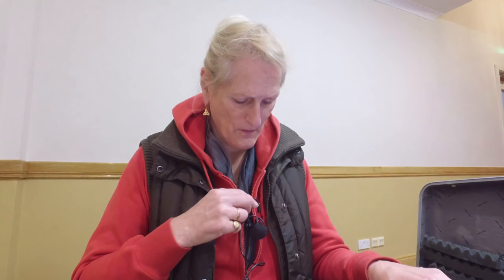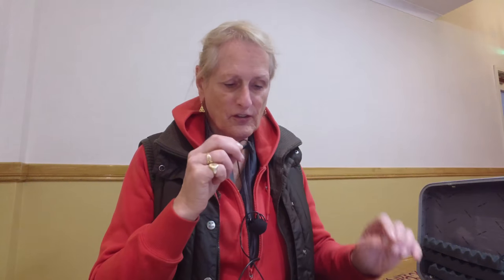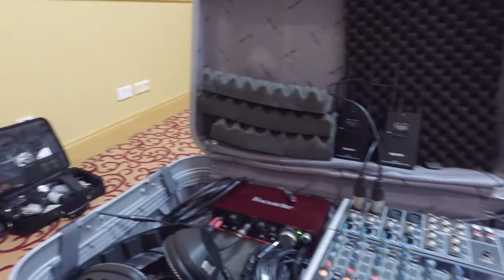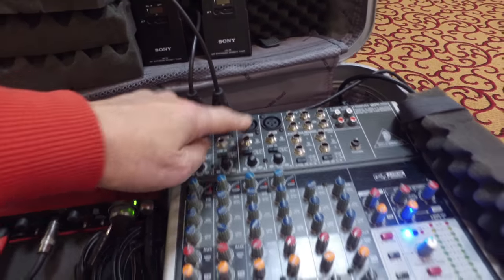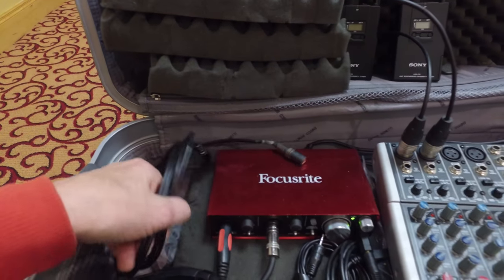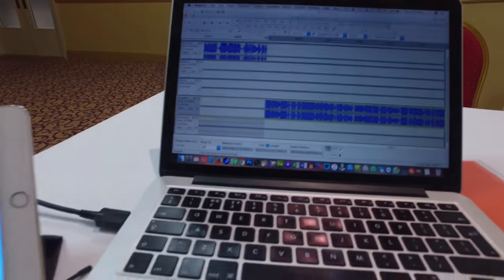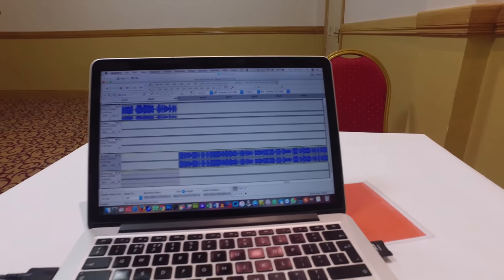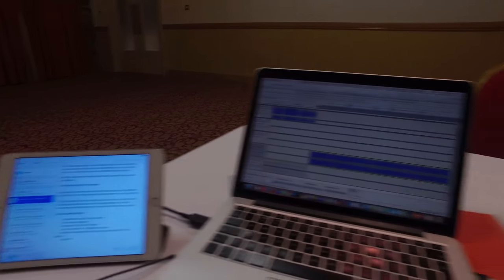How to Prepare a Prerecorded Online Broadcast or Podcast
Ted Mellamphy, Paul O'Mahony and myself, all three of us members of Blarney Toastmasters, near Cork, Ireland, broadcast a weekly online radio show on Irish Radio International (IRI) called "The Talk Show for Talkers". This is a quick look at how we do the recording using a mobile studio setup.

The show is podcast on the show's and goes out first on IRI at 8pm every Friday and repeated regularly during the week at different times of the day/night for the international audience.

The equipment I am showing is as follows:

Radio Mics - Sony, model no longer produced
Pre-amp/sound card - Focusrite Scarlett
Mixing Desk - Behringer Xenyx 1204USB
Computer - 2015 Apple Macbook Pro
Tablet - Apple iPad Mini
Audio editor - Audacity (free software for Mac & Windows)
I upload frequently with videos relating to DJI Mavic Pro Drone film and photography, life in rural Ireland, running a rural Bed & Breakfast business, and historical sites in the southwest of Ireland.

Filming Equipment Used:

Main Camera: Canon 5DMk3
Second Camera: Canon 5Dmk2
Video Camera: Canon XF100
Vlogging Camera: DJI Osmo
Mobile: iPhone 7+ with Filmic Pro
iPhone Lenses: Olloclip
Old Drone: Parrot Bebop 2 (now buried somewhere in the sea)
New Drone: DJI Mavic Pro (awesome!)
Microphone: Rode NTG2
Microphone: Rode Video Micro
Sound Recorder: Zoom H4N
Sound Recorder: Zoom H1